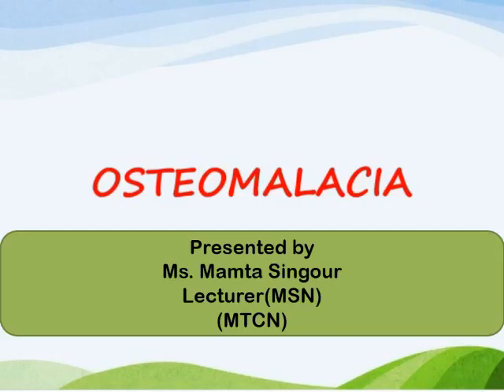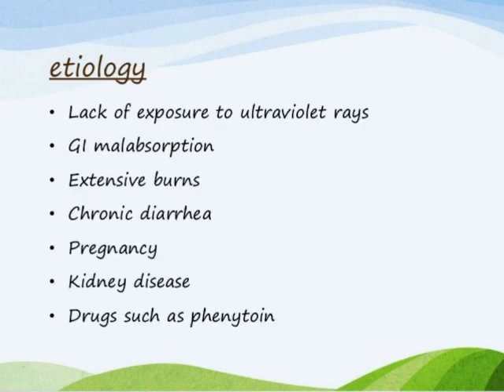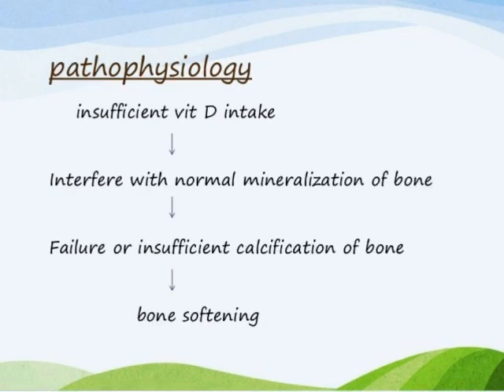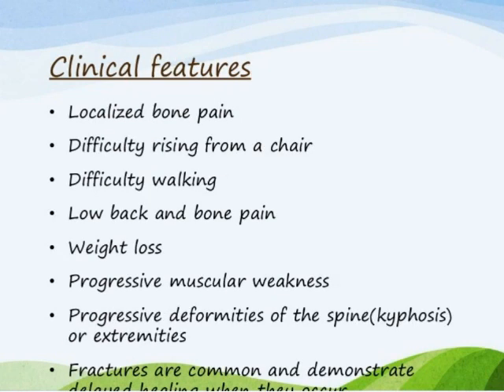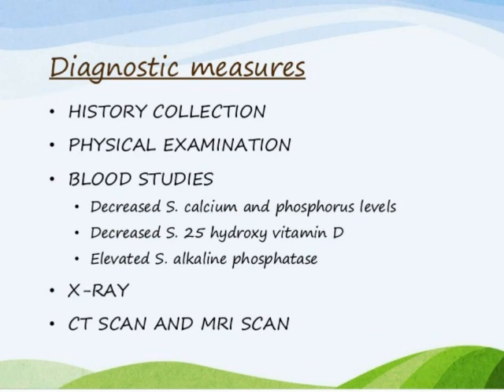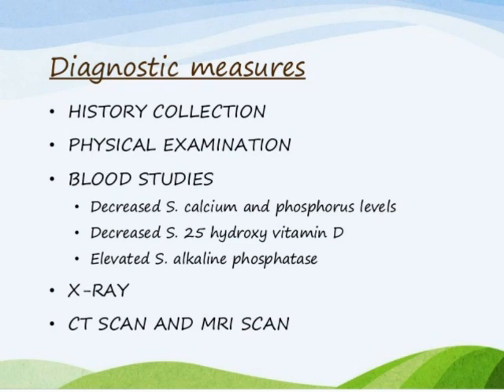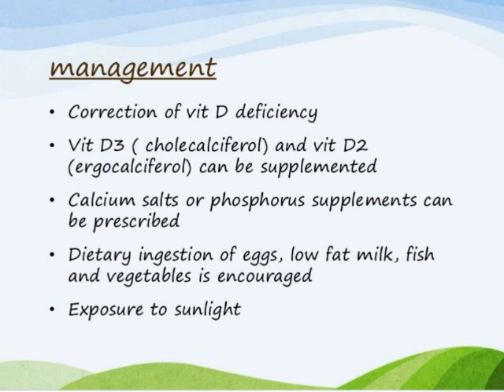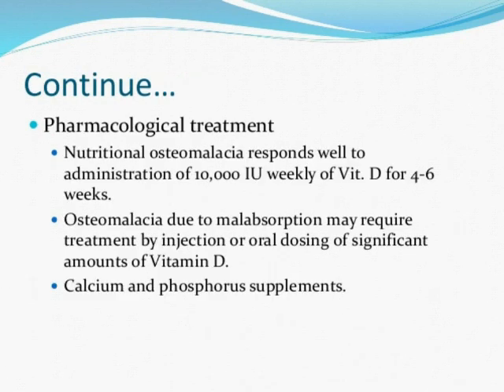MSN-I (Ostiomlycia) By Ms Mamta Singour (MTCN Kumhari)